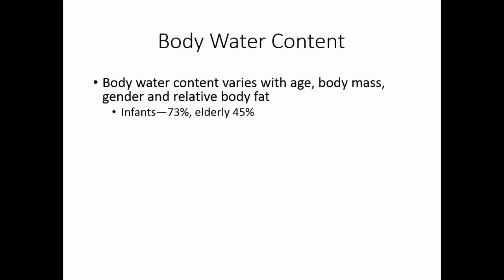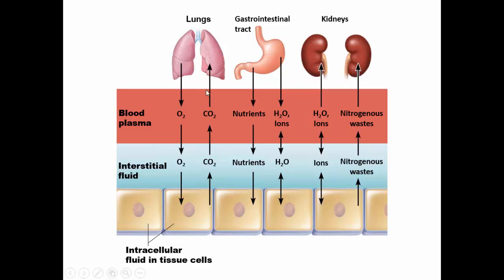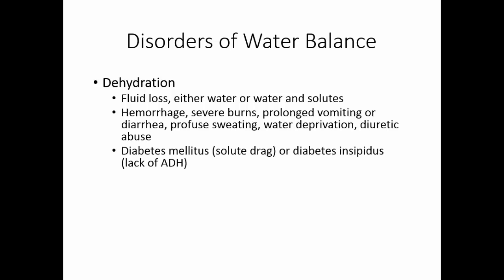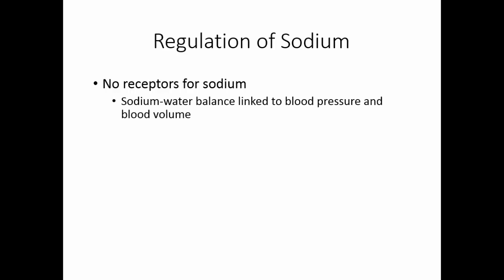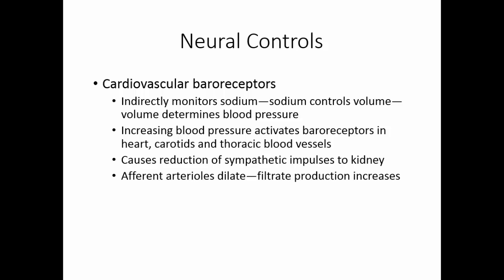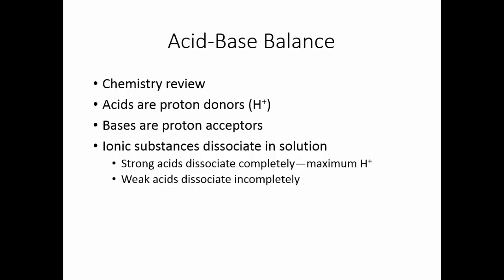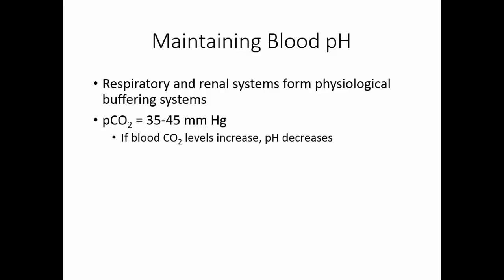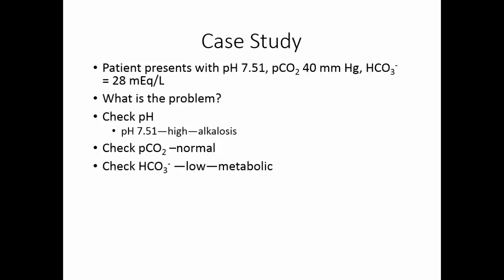Fluid, Electrolyte, and Acid-Base Balance